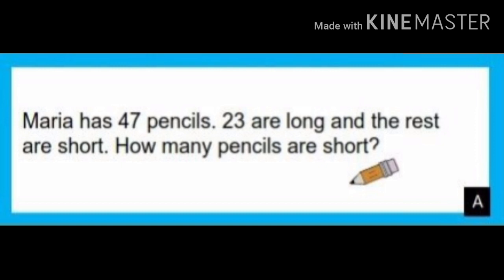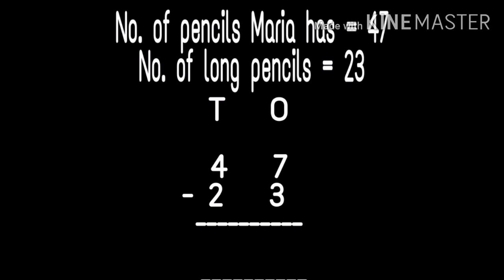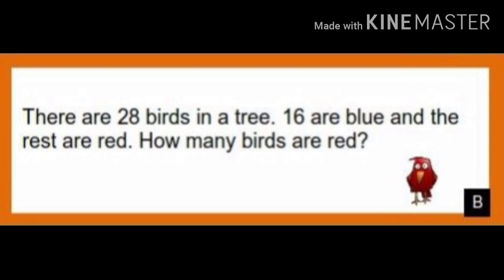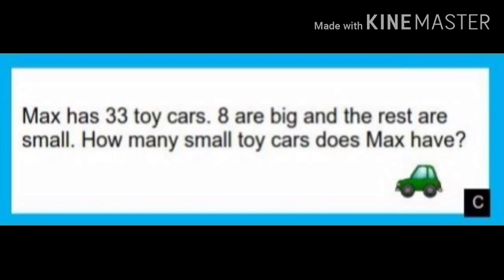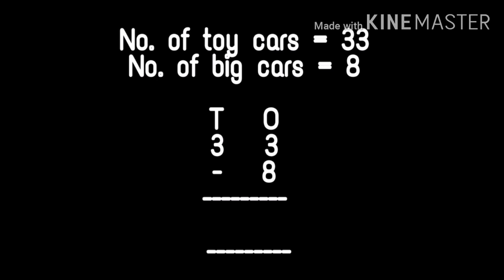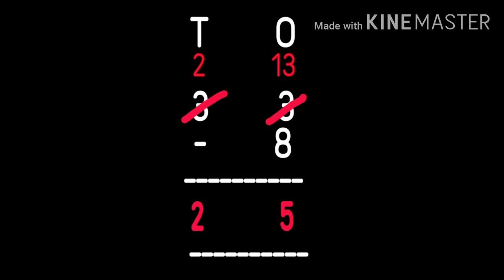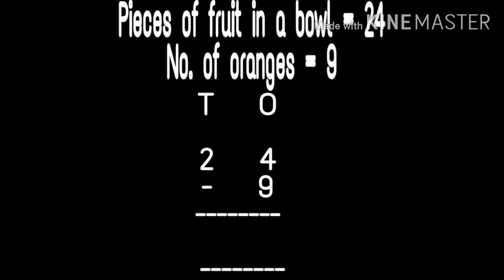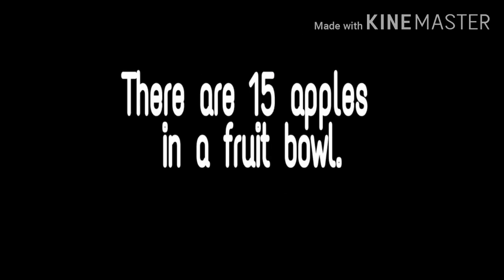Mathematics Grade-2 Unit-1 Ch-5 Subtraction (Part-6) By: Ms. Muskan Purwar